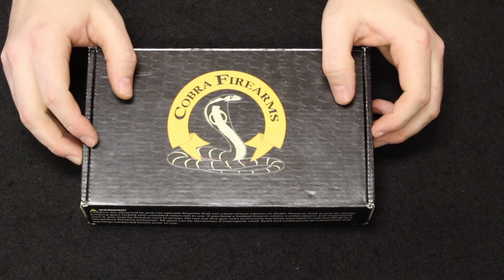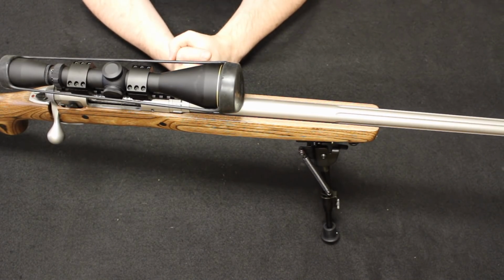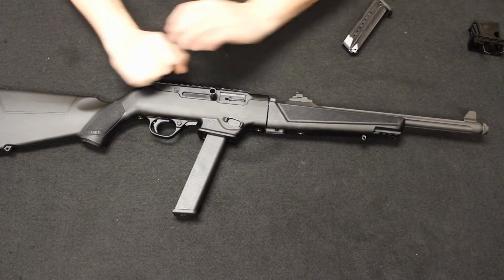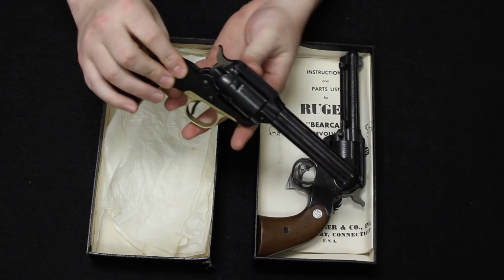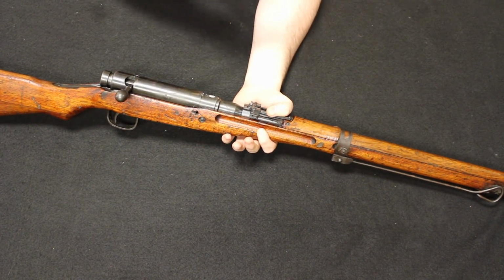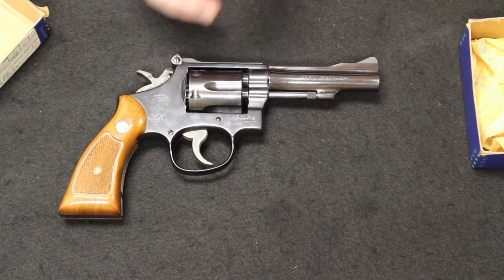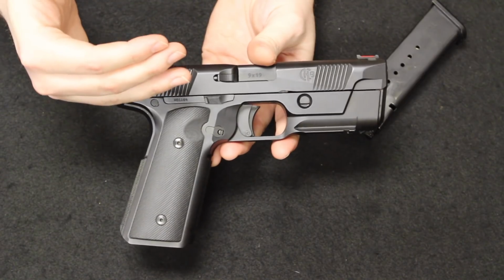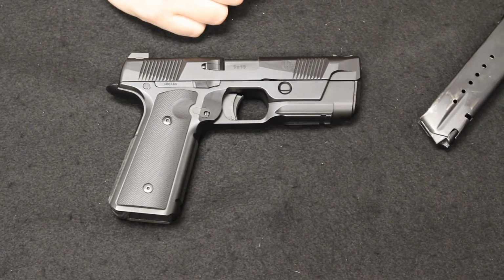Weekly Used Gun Review Ep. 40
Welcome to Weekly Used Gun Review. These videos are meant to by entirely educational. Nothing in the video is for sale. There are no fire demonstrations in this video. In this series I pick a small sample of guns that have been brought into our store for review. This is a good way to expose my viewers to a wide array of firearms that might not otherwise get their own dedicated review. Any comments asking for pricing or inquiries into the purchase of these items will be deleted.

This video is meant strictly for entertainment and educational purposes ONLY. None of the items in this video are being offered for sale to any viewers of this video.

In this video:
Cobra .22 Derringer
Savage Model 12 LPV
Ruger PC Carbine
Beretta 92C LTT Elite
Ruger Bearcat and Super Bearcat
Japanese Type 99 Arisaka
Smith & Wesson Model 15-4
Hudson H9